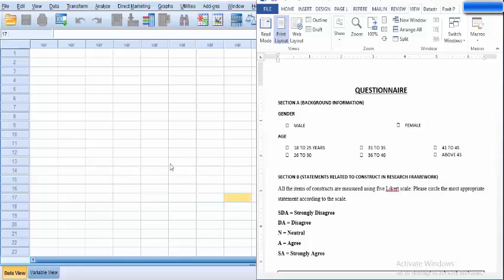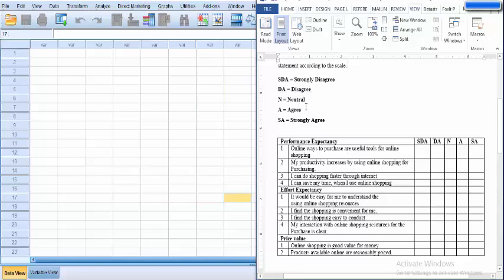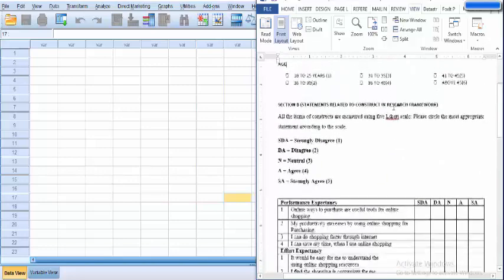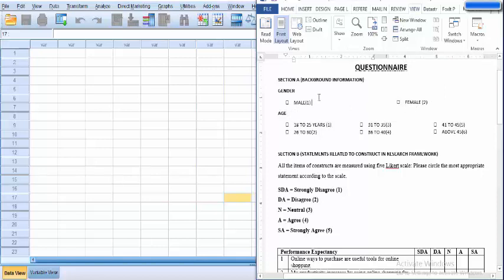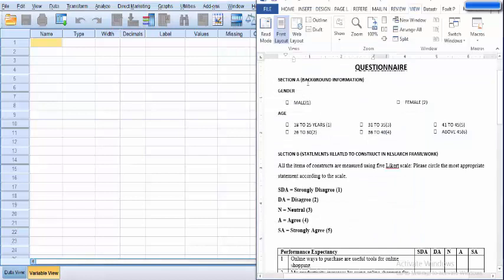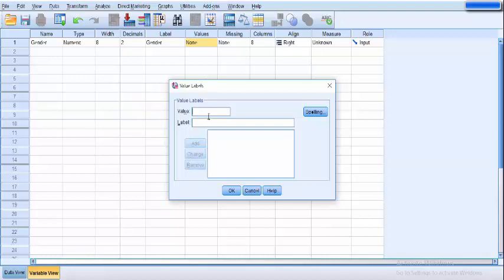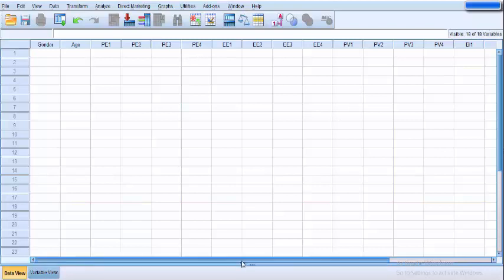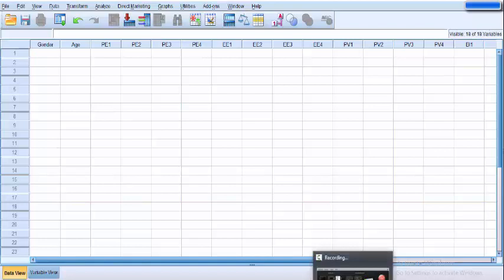SPSS Data Entry from Questionnaire or Survey Data PART 1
Data Entry in SPSS

Data Entry in SPSS is the most important task involved in any analysis.  Data may exist in any form; it may be written on a piece of paper or it may be typed in a computer in raw data form.  Before doing data entry in SPSS, one should start SPSS.  It is very easy to start SPSS from the start menu by just clicking on the “SPSS” icon.  As soon as SPSS opens, a window will appear, which is called the “data viewer window.”  In SPSS, data viewer column value is known as the record measure or the variable and row to identify the case (or subject). If the data size is small, then the data entry in SPSS can be done manually in the data viewer window.  Whenever a data size is large, then the data entry in SPSS is not possible manually.  There are a number of options to do data entry in SPSS.  Most of the data is available in Excel, CSV (comma separated value), and text.  It is also available in other software formats like SAS, STATA etc.

Reading data using import wizard: Whenever data is outside the SPSS or in any other format, then by using the import wizard we can import data in SPSS.  To use the import wizard, we have to click on the “open data” option available on the SPSS file menu, then click the “data” option.  The window that appears after clicking the open data option is called the open data wizard.  This window will show the location where the data is located.  For example, if our data is in the D drive, then we have to click on the “my computer” icon and then find the “D drive,” and click on it to access our data, where we will select the folder in which data is available.  As we select the data folder, the name of the data folder will appear below the file name option.  If data is not in SPSS file format, then the file will not appear there. Thus, from the “file type” option, we will select the format of the data available over there for the specific file format.  Then the file will appear in the desired format (over here it is the SPSS format). Then we can select that file and click on the “ok” button. Now data will appear in the data view window. This is an easy way to do data entry in SPSS when data is large.  If data is in Excel format and it is in medium size, then by using the copy and paste option (available in SPSS) we can do data entry in SPSS. But just doing the data entry in SPSS is not sufficient for analysis.

Variable properties: One of the drawbacks of data entry in SPSS is that it cannot perform analysis on a character variable.  To perform analysis, we have to convert the character variable to a numeric variable.  There is another window in SPSS called the “variable view.”  This window shows variables properties.  In the variable view window, there are a number of options available that can help to clean up the data and to perform analysis.  For data entry in SPSS, we can give only 8 characters to name a variable.  But most of the time, a variable name is more than 8 characters.  To overcome this problem, we can use the “variable view” window, where we can assign a label to that variable, and in this label, we can assign a label length as we want.  To convert the character variable into a numeric variable, we will record the new value by using the “value” option.  This option will ask for the old value and the new value that we want to assign to it.  Sometimes there are a number of extreme values in data, and one more drawback for data entry in SPSS is that in SPSS, zero value is not considered as a missing value. But SPSS has an option called the “missing value option.”  Through this option, we can write that this value is missing and this value is an extreme value.  Now SPSS considers that value as the missing value.  Sometimes data is in the numeric form and SPSS considers that variable as a string variable.  In that case, we have to convert it into numeric type from the “type” option.  There is another option through which we can assign a decimal point to the variable.  We can fix the alignment of variable left, right, center etc.  Sometimes during the analysis, we have to perform a number of mathematical operations with variables.  For example, if we want to compute one variable from five variables by calculating an average of all the variables.  The “compute” option available in the “transform” option can help you do several mathematical operations.  Sometimes we have to split the data by category.  By using the “split file” option available in “data” option, we can categorize data in different categories.

Syntax option: SPSS function can be performed in two different ways by using the “click” and “menu” option and the “command based” option.  If someone is familiar with the SPSS command, then the above mentioned functions can also be performed in the syntax menu.